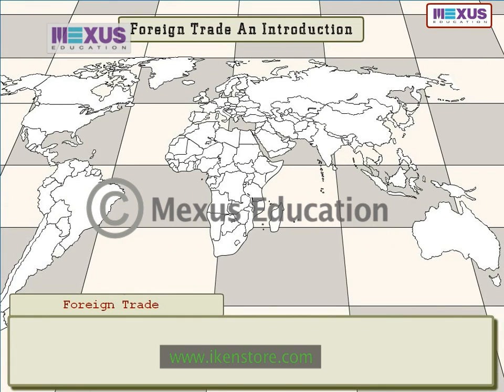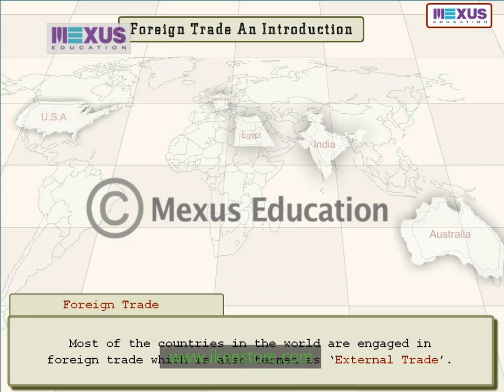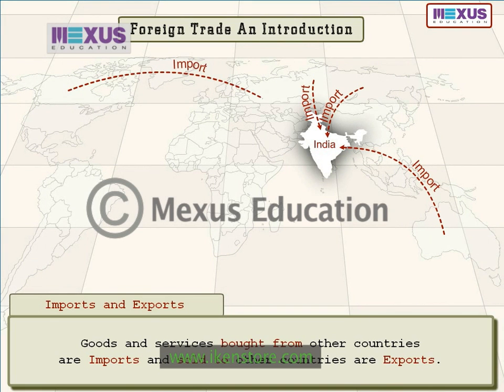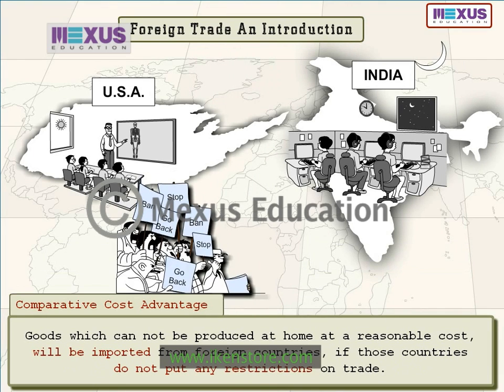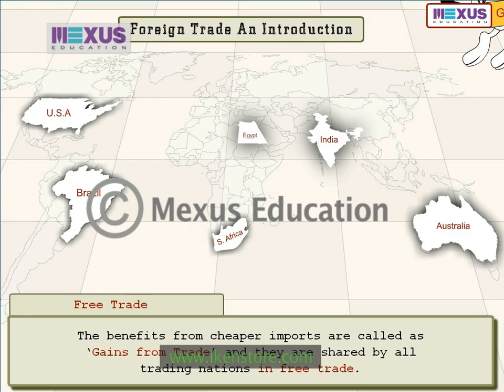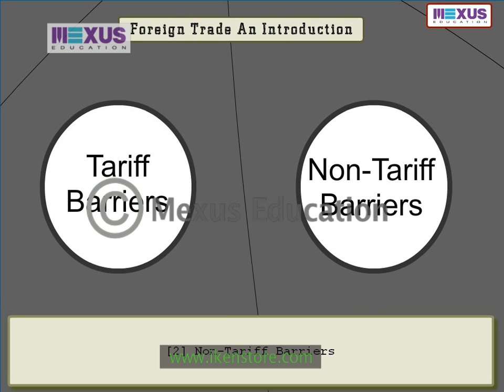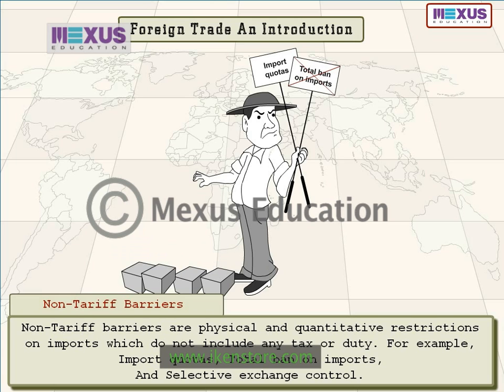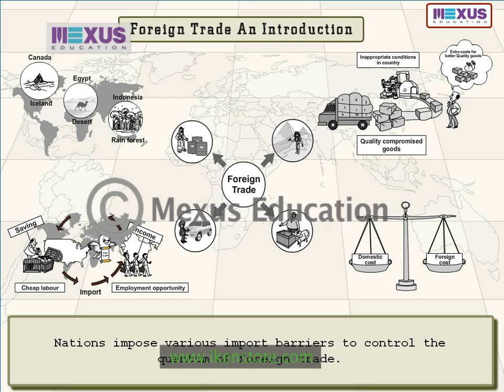Foreign Trade - An Introduction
In this module, the learner will be introduced with the concept of foreign trade and few relevant concepts like free trade, import-export, comparative cost advantage and trade barriers.